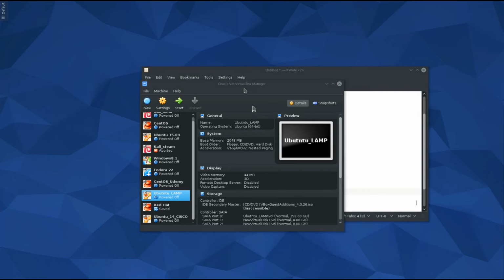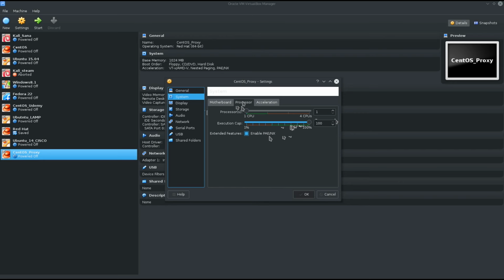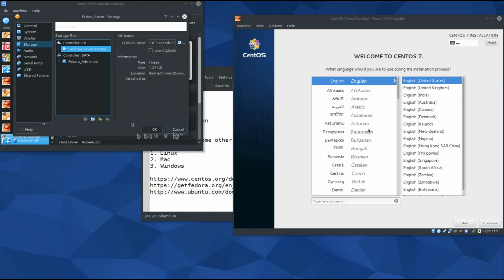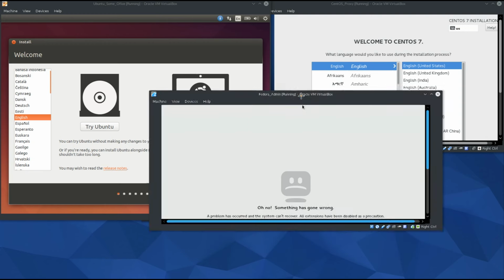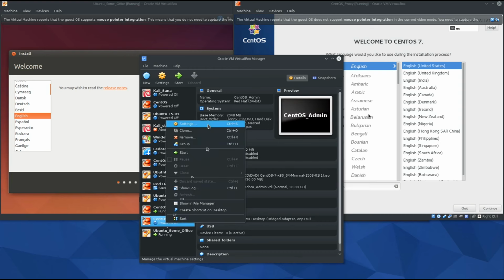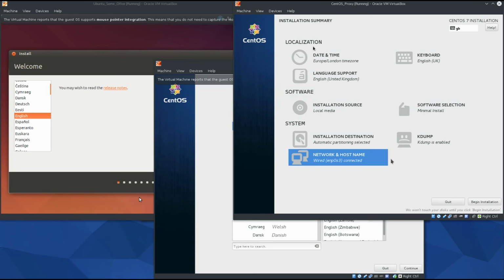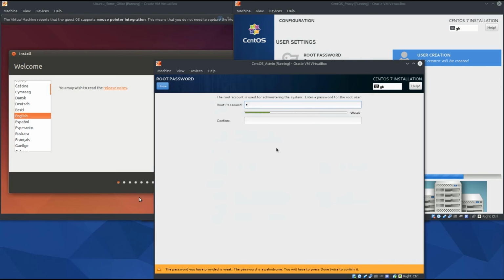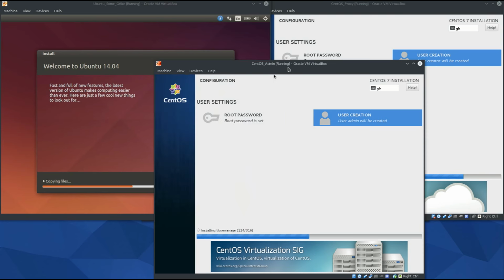Proxy server traffic monitoring part 2